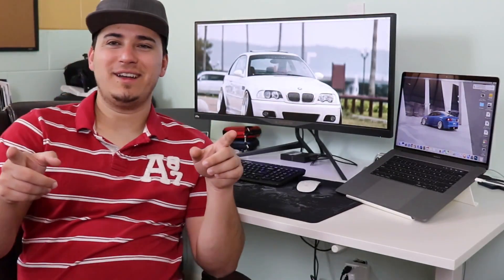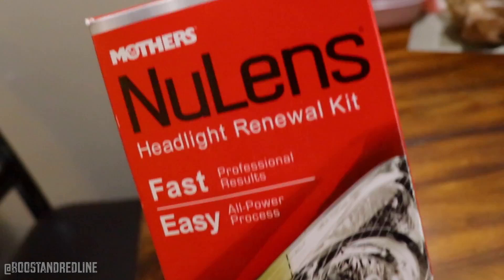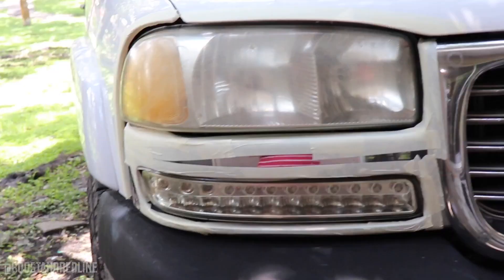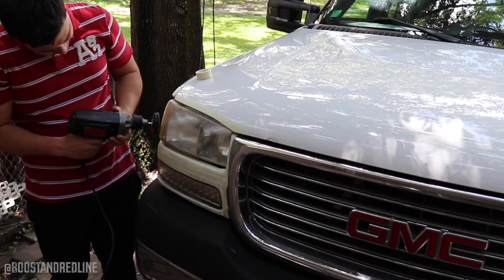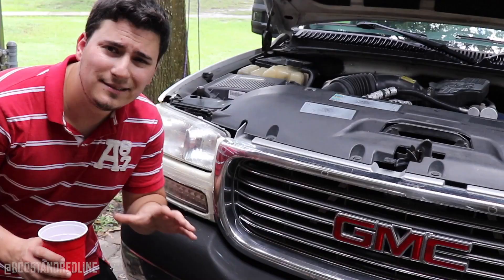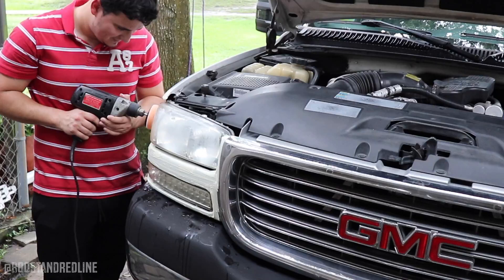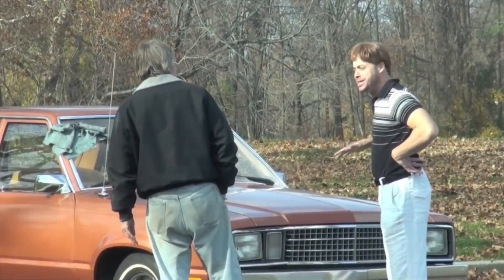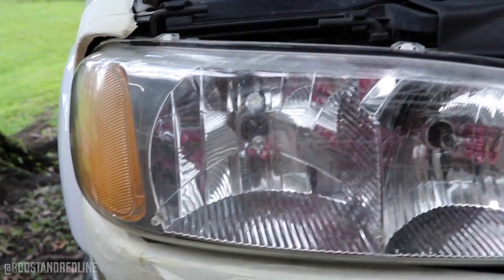Restoring My Truck Headlights To LIKE NEW Condition! - Full Step By Step DIY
Hello everyone! In this video, I show you the process I follow in order to restore my truck headlights. Right off the bat from the thumbnail, you can see what a difference this process makes. Watch my step-by-step guide on how to do this restoration yourself and you will be able to get your own headlights restored in no time!

🔥 Mothers NuLens Headlight Renewal Kit

🔥 Car Headlight Restoration Kit

🔥 My Duramax Build Parts (Paid Links):
20x12 -44 offset Cooper Discoverer STT PRO 35x12.5x20

Wheels+Tires:
Anthem A761 Gunners Wheels Gloss & Milled

7” - 9" Inch McGaughys Lift Kit

Diamond Eye K5118A-RP Turbo-Back Exhaust Kit

PPE HD Tie Rods

Cognito Upper Control Arms

Cognito Pitman & Idler Arm Support Kit PISK2008

Cognito Idler Pivot Assembly w/Gusset IPAWG8

Moog Pitman Arm K6654HD

Moog Idler Arm K6535HD

AirDog II 6.6 6.6L Duramax Diesel 165 GPH Lift Pump Filter A5SABC109

Black 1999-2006 GMC Sierra Yukon Denali LED Tube Projector Headlights

Black 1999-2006 GMC Sierra Yukon Signal Lamps DRL Parking LED Bumper Lights

MICTUNING 9006, HB4 LED Headlight Bulbs - 60W 6,000Lm White (6,000K)

New Style Tow Mirrors 99-02 Chevy Silverado Sierra

Bushwacker Chevrolet/GMC Ultimate BedRail Cap

Bushwacker Chevrolet/GMC Ultimate Tailgate Cap

Tailgate Handle and Bezel Replacement for 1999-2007 GM Chevrolet/GMC Silverado Sierra

Pop & Lock Tailgate Lock for Chevy/GMC

Canon EOS Rebel T7i DSLR
GoPro HERO6 Black
JOBY GorillaPod SLR Zoom
75" Camera DSLR Tripod
Rode VMGO Video Mic GO
Neewer Furry Windscreen Muff

BLACKVUE DR750-2CH LTE
VIOFO A129 PRO DUO
BLACKVUE DR900X 2CH IR
THINKWARE U1000
THINKWARE FA200